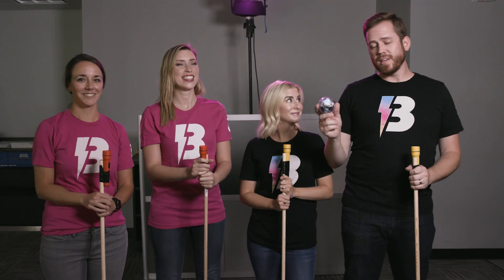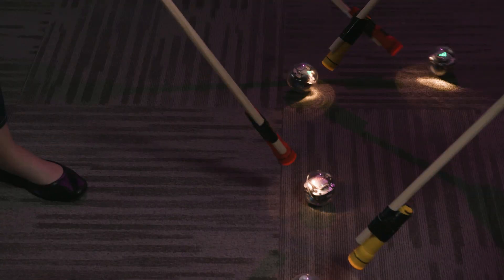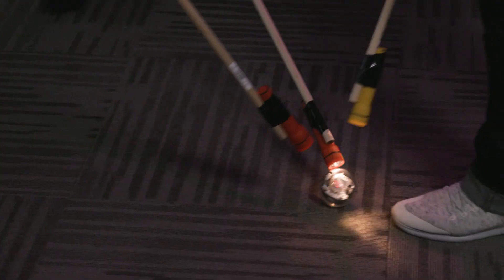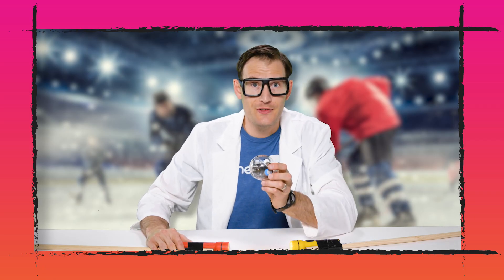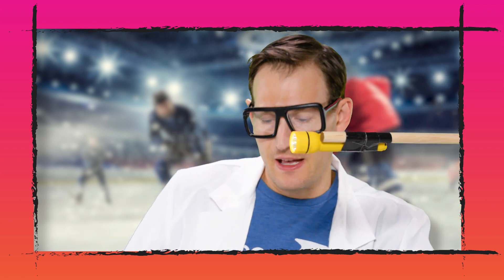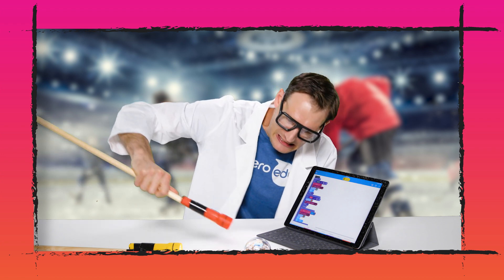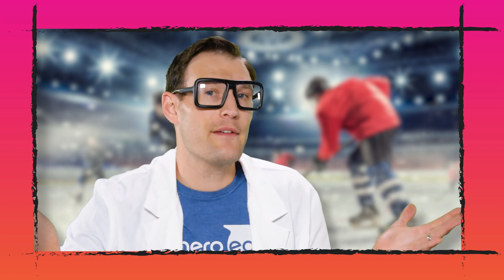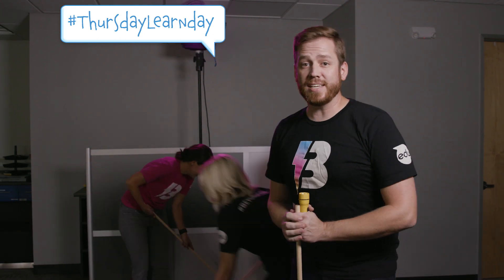Sphero STEAM Activities: Hackable Hockey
Hackable Hockey is a wacky hockey-like game that uses BOLT's ambient light sensor. The goal is to direct SpheroBOLT to your opponent's hockey net with flashlights instead of hockey sticks. Get 2 or more players, some wood dowels or hockey sticks, flashlights, and set up a field area with 2 goals. Tape the flashlights onto your sticks pointing down. You'll also need the same amount of programming devices as BOLT robots that you want to use.